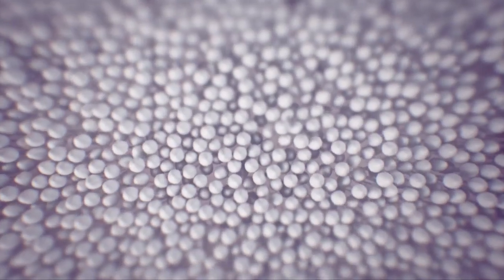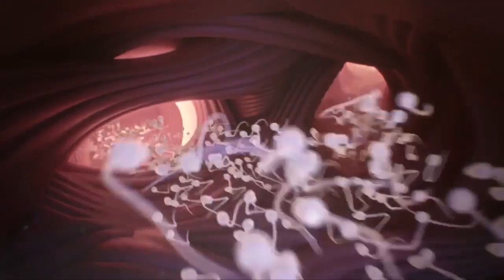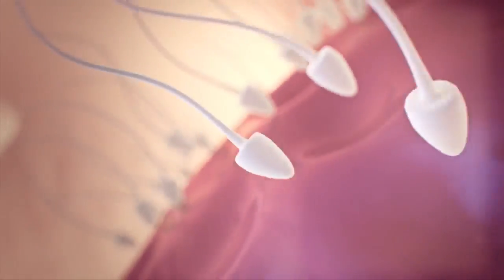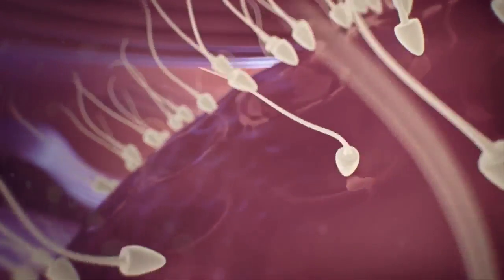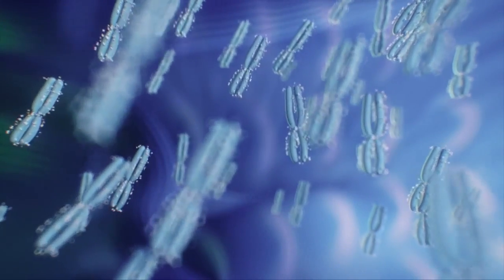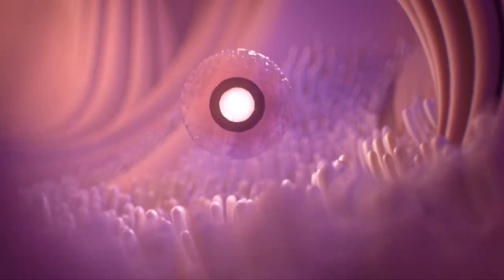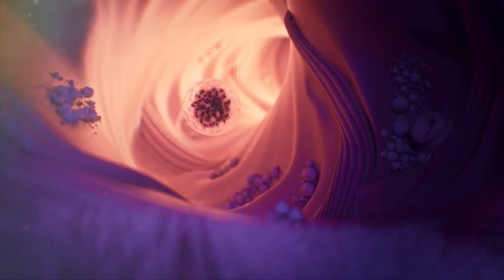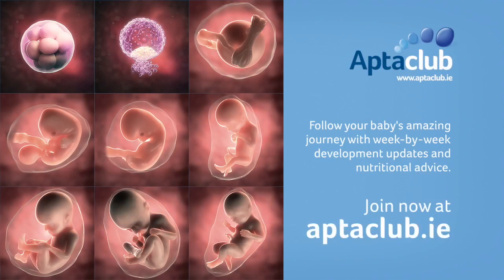☑Conception explained 💯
My Websites